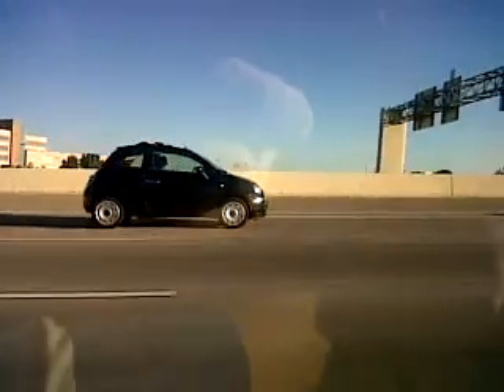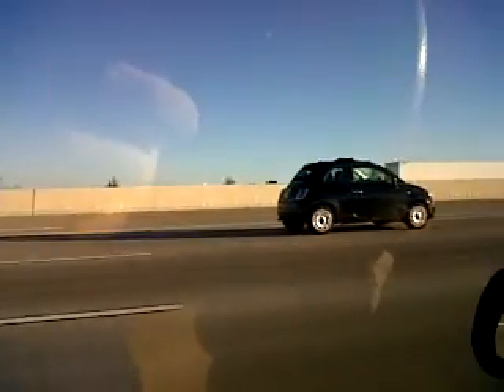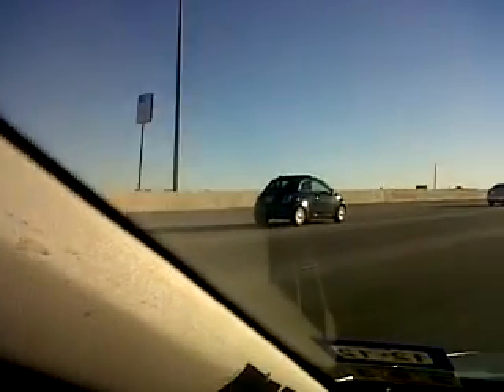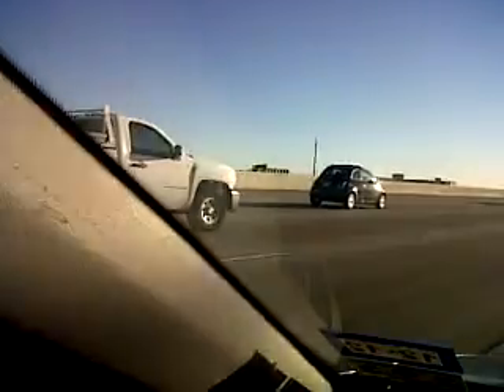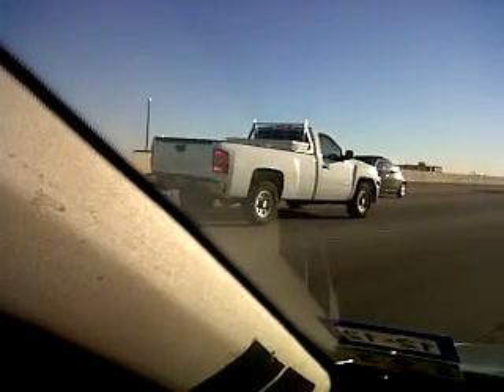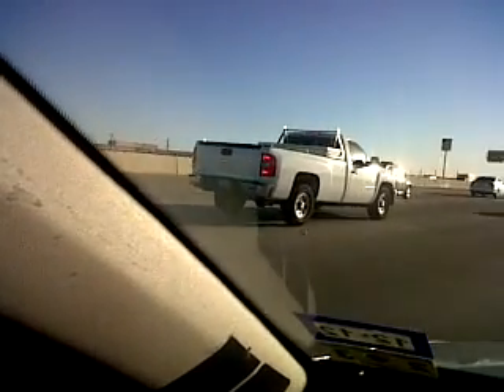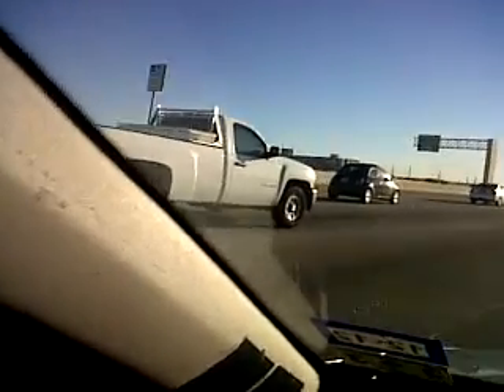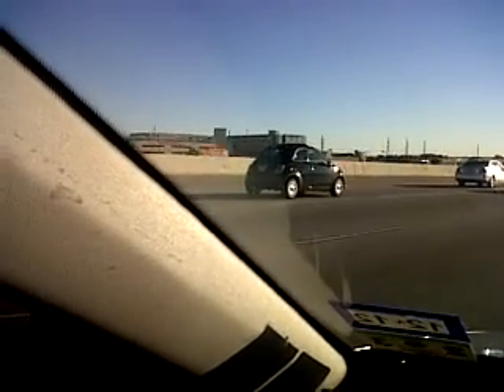2013 Fiat 500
Also PLEASE Click on the ads that you like. They have great information. Thanks!